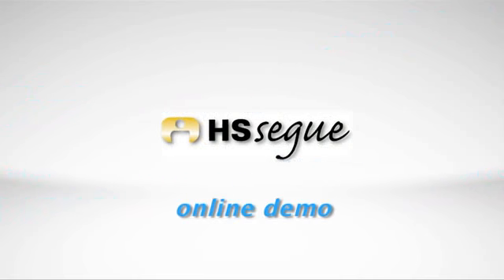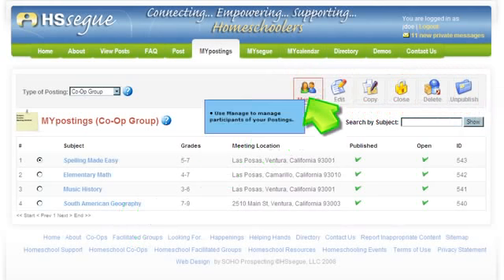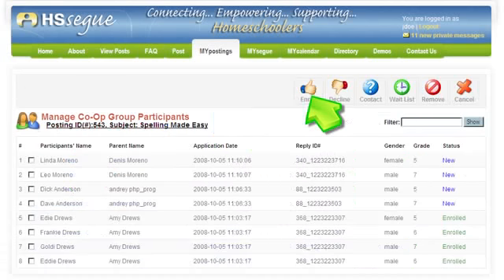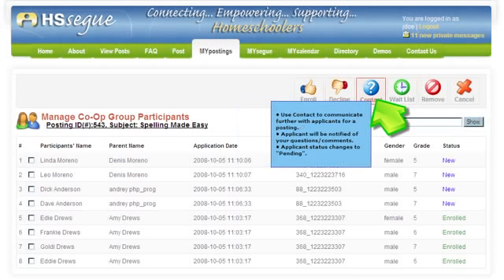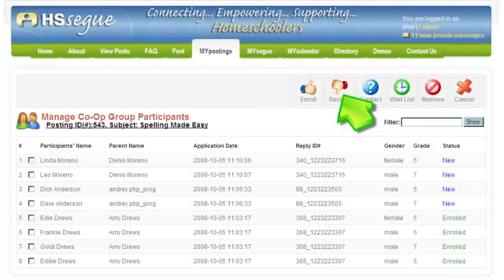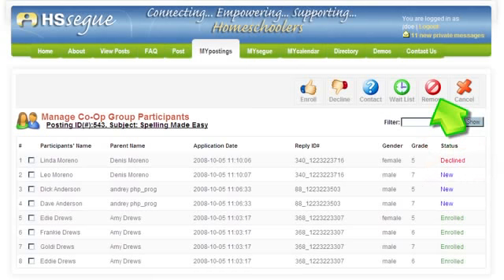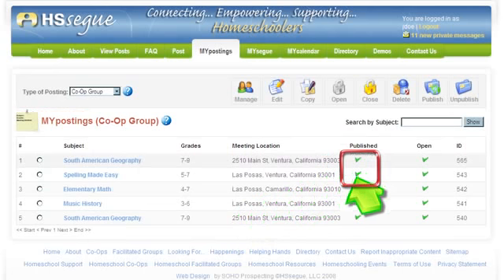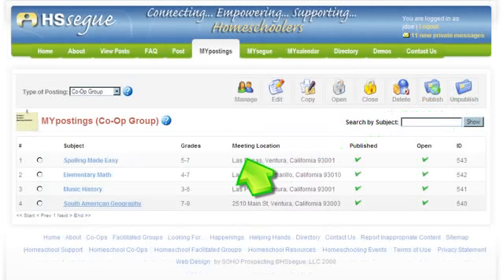online homeschooling classes and events on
This brief vignette shows homeschooling users how to use the event management features of to manage posted events and their participants.